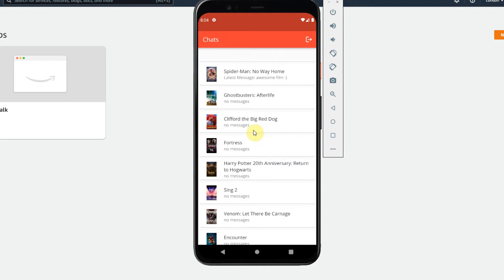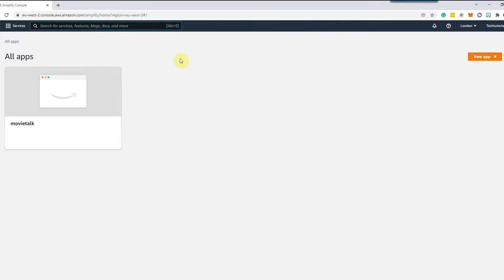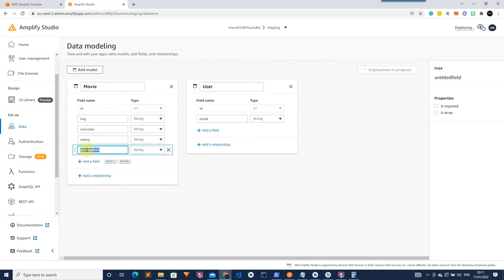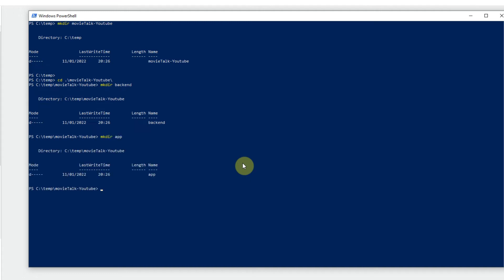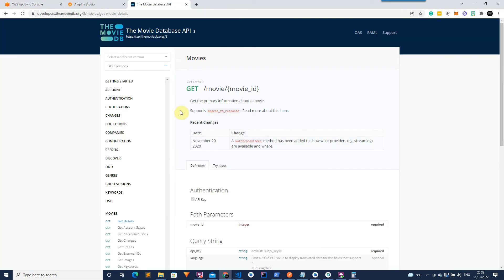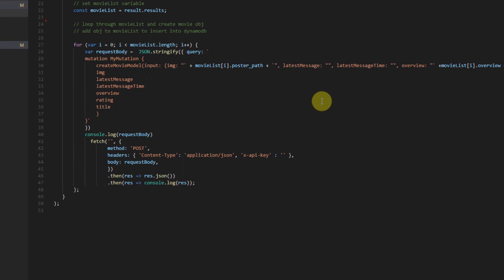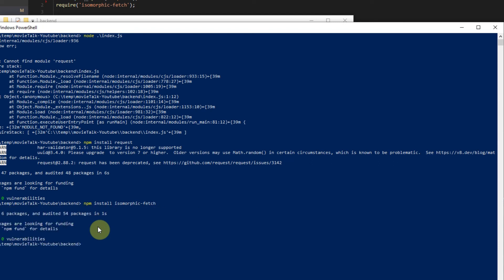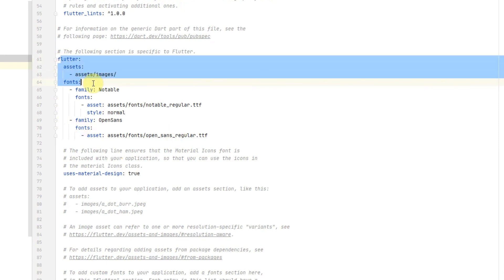Building a Real-time messaging app with Flutter and AWS Amplify Part 1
In this series we will be building a real-time messaging app with Flutter and AWS Amplify, this will be a chat app with multiple chat rooms for recent popular movies.